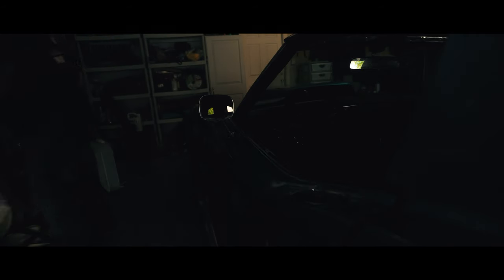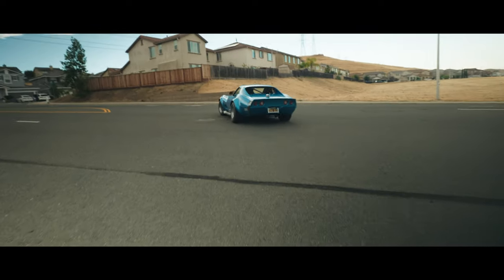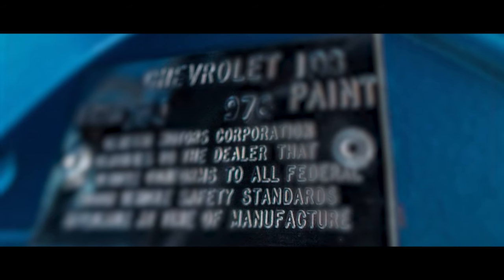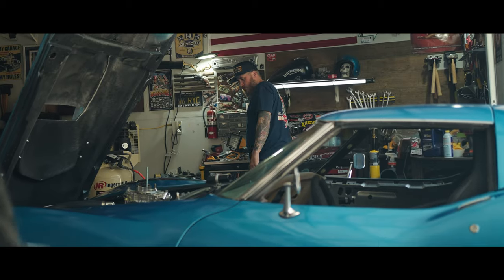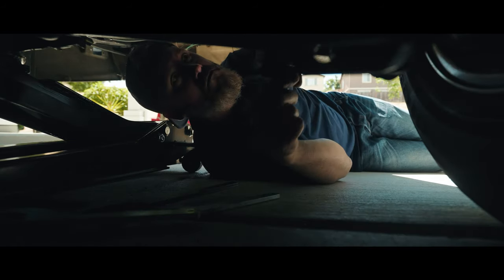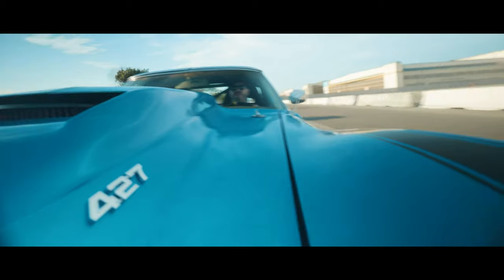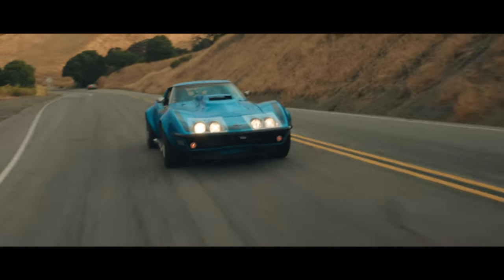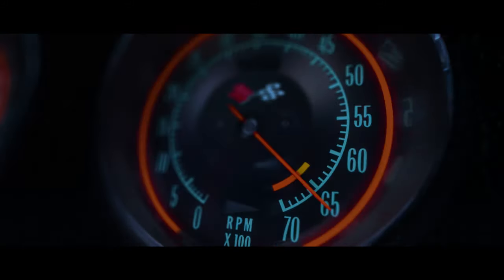"700 Sounds" | A Film by Stavro Media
"700 Sounds" is a film celebrating the iconic 1969 Chevrolet Corvette ZL-1 LeMans Blue beauty Stingray, a classic American muscle car boasting over 700 horsepower. It captures the exhilaration of this classic icon, symbolizing joy from behind the wheel and those fortunate enough to witness it. The film explores the unique world of American muscle cars, highlighting their enduring appeal and showcasing over 50 years of raw, fast, and pure automotive bliss through 700 distinct sounds.

Video produced, filmed and edited by Stavro Victor
Car owner and driver: Dane
Camera car driver: Demitra Victor